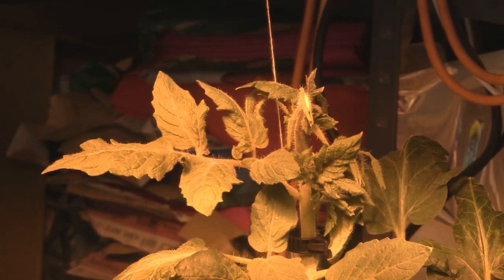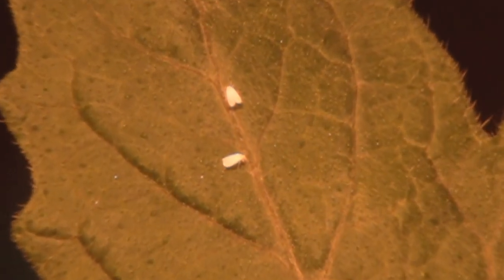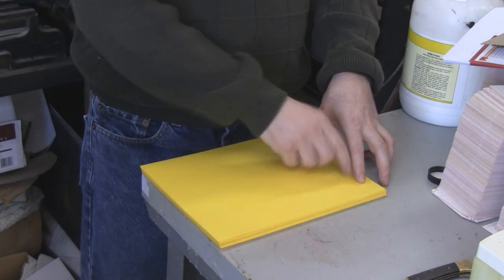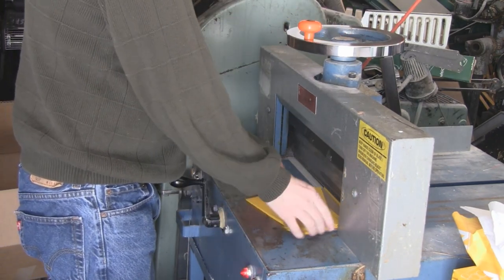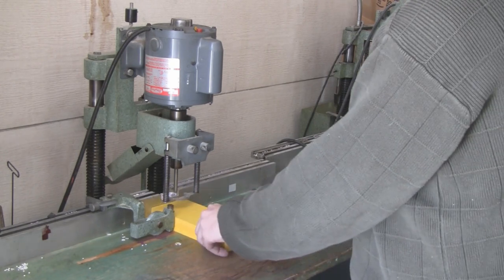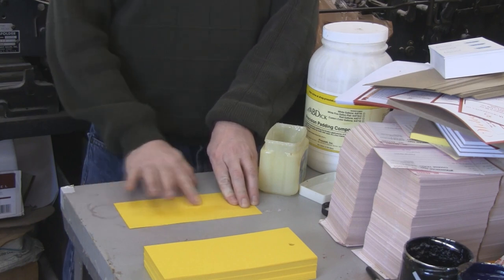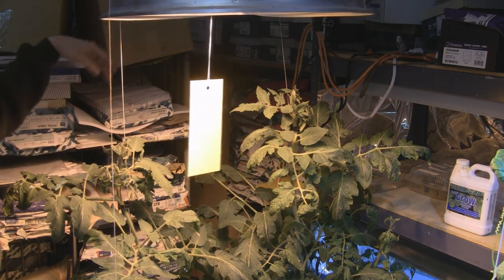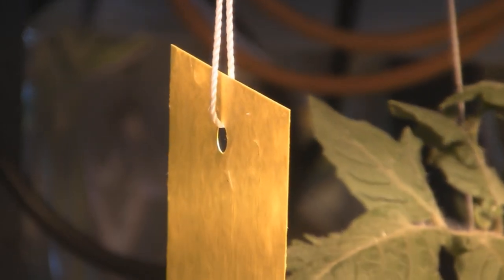How To Build A Simple White Fly Trap And Identify White Flies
I show a simple way to control white flies for indoor and outdoor gardening.  I'm thinking they must have come in on the rosemary plants since that's the only plant from outside.  I only see a few but best to get them before they get out of control.

Link to Yellow Card stock